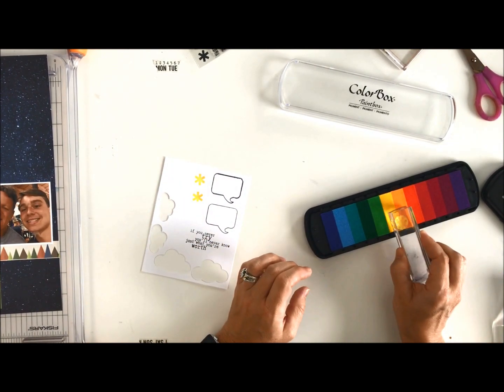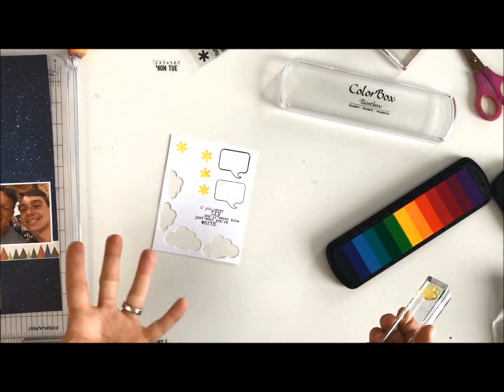Building a Layout #2 Campfire Memories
Join me as I share tips on how to build a layout by focusing on the purpose of the layout (the theme)!  I will demonstrate how you can create stunning layouts by carefully choosing products that tell the story for you.